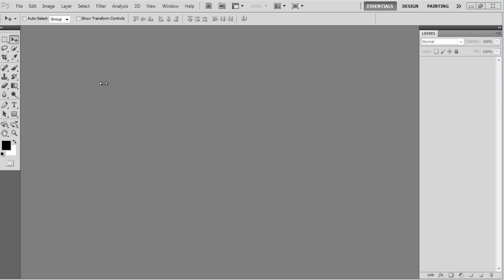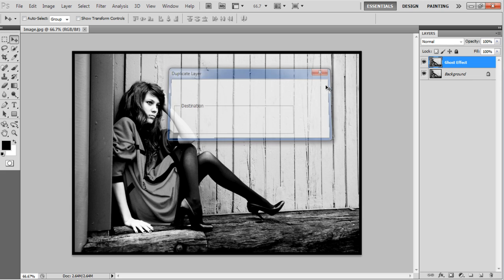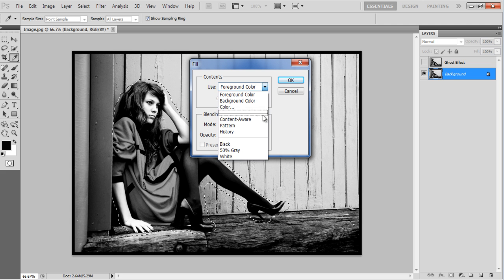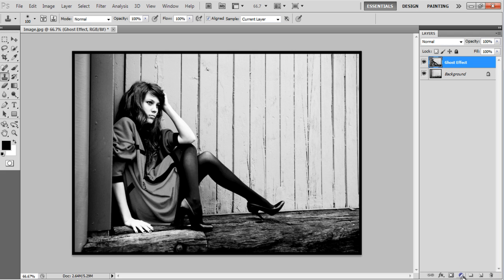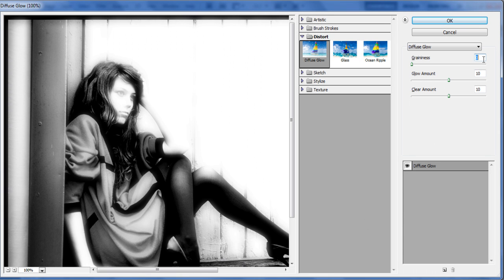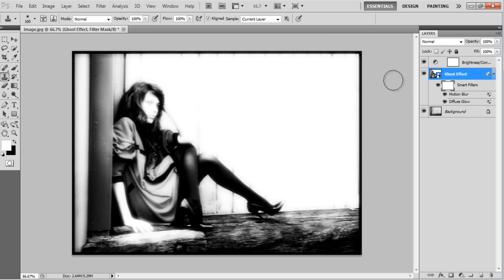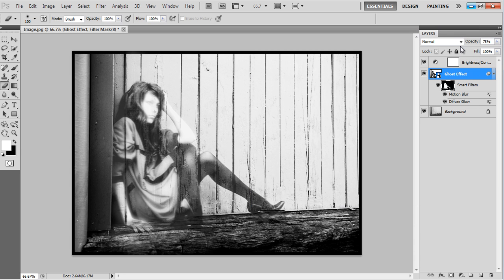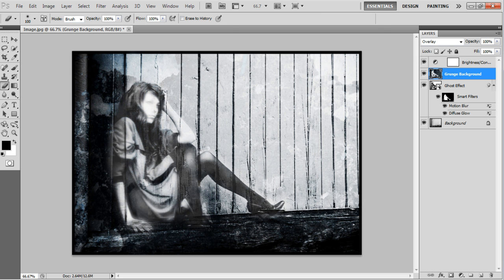How to create a Ghost Effect in Photoshop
In this tutorial we will guide you to learn how to create a ghost effect in Photoshop which is one of the best picture effects in digital photography.

Adobe Photoshop is considered as the most useful image editing application among the people nowadays. It has many useful tools and wonderful features through which you can completely change the color effects and manipulate the image.

Step # 1 -- Go to the File Menu

In the first step, go to the "File" menu which is located at the top left corner of the screen. Now click on the "Open" option from the menu.

Step # 2 -- Select an Image

In the browsing window, select your desired image and click on the "Open" button to load it.

Step # 3 -- Duplicate the Image

Once opened, right click on its layer name and create a copy of this layer by selecting the "Duplicate Layer" option from the menu.

Step # 4 -- Change the Layer's Name

Enter the layer's name as "Ghost Effect" and click on the "OK" button to create a new layer.

Step # 5 -- Change the Visibility

Now click on the "Visibility" icon of this layer and disable this layer for now.

Step # 6 -- Select the Girl's Image

Now select the "Background" layer and click on the "Lasso" tool from the menu. Create a selection around the girl on the image. Here you can also use other selection tools as well according to your preference.

Step # 7 -- Open the Fill Panel

After selecting the image, go to the "Edit" menu and click on the "Fill" option.

Step # 8 -- Choose the Fill Type

In the "Fill" panel, choose the "Content Aware" option from the menu and click on the "OK" button to apply it on the selected part of the image.

Step # 9 -- Deselect the Image

Now click on the "Deselect" option from the "Select" menu to clear the selection area.

Step # 10 -- Apply the Clone Stamp Tool

Select the "Clone Stamp" tool from the menu and use it over the image to fix the area.

Step # 11 -- Open Brightness / Contrast Panel

Once you fixed it, click on the visibility option of the "Ghost Effect" layer to enable it. Now click on the "Adjustment layer" button and select the "Brightness/Contrast" option from the menu.

Step # 12 -- Change the Contrast Level

Increase the "Contrast" option to make it appear brighter. Here we increase the contrast level to "75".

Step # 13 -- Convert to Smart Object

Once done, right click on the "Ghost Effect" layer and select the "Convert to Smart Option" from the menu. This will convert it into a Smart Object.

Step # 14 -- Apply a Distort Filter

Now we can apply few filters on our image. Go to the "Filter" menu and select the "Distort" option from the list. Click on the "Diffuse Glow" filter from the list to apply it on the image.

Step # 15 -- Decrease the Graininess

A new window will open in front of your screen. In this window, choose the "Graininess" level to "0", "Glow amount" and "Clear amount" options to "10" and click on the "OK" button to apply the filter.

Step # 16 -- Apply a Motion Blur

Now again go to the "Filter" menu and select the "Blur" option from the list. Now click on the "Motion Blur" filter from the menu to apply it on the image.

Step # 17 -- Choose Blur Settings

In the Motion Blur settings panel, choose the "Angel" to "0 degree" and "Distance" to "5 pixels". Now click on the "OK" button to apply the filter on the image.

Step # 18 -- Select the Eraser Tool

Click on the "Smart Filter" mask layer and select the "Eraser" tool from the menu. Now carefully remove the excess Glow area around the girl's image.

Step # 19 -- Open the Blending Options

Once the background image is cleared, right click on the "Ghost Effect" layer and select the "Blending" option from the menu.

Step # 20 -- Change the Blending Options

In the Blending options panel, decrease the "Opacity" level to "75%" and select the both halves of black and white points of the "Underlying Layer" to "200" by pressing the "ALT" key from the keyboard. Now click on the "OK" button to apply these settings.

Step # 21 -- Go to the File Menu

Now go to the "File" menu and click on the "Open" option from the list.

Step # 22 -- Open a Grunge Background

Choose a "Grunge background" from the Browsing menu and click on the "Open" button to load it.

Step # 23 -- Modify the Grunge Background

Now drag this background image over the Ghost Image and change the name of this layer to "Grunge Background". Change the "Blending mode" to "Overlay" and adjust its placing according to the Image. Now select the "Eraser" tool from the menu and clear the Girl's image by removing the background marks over it.